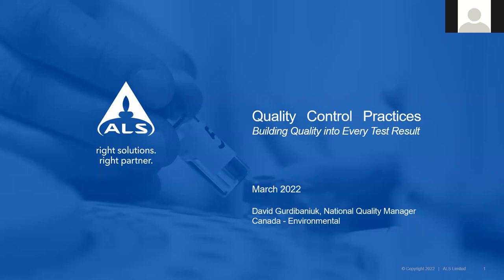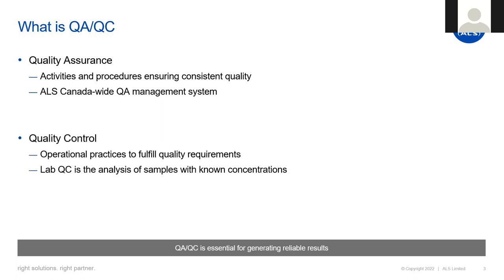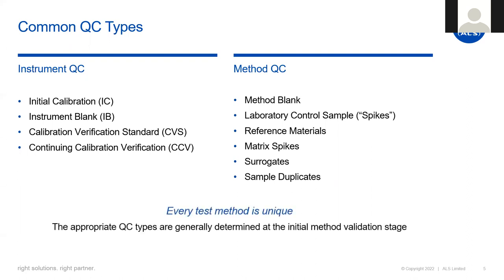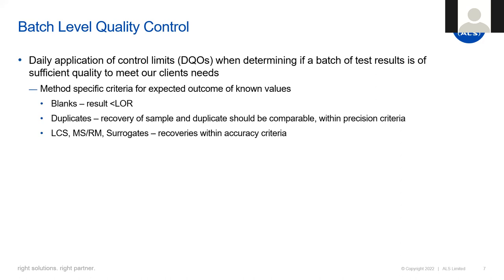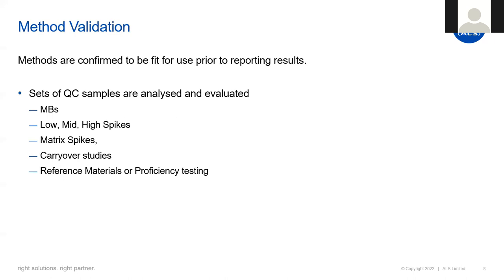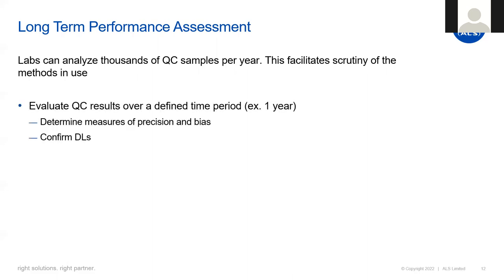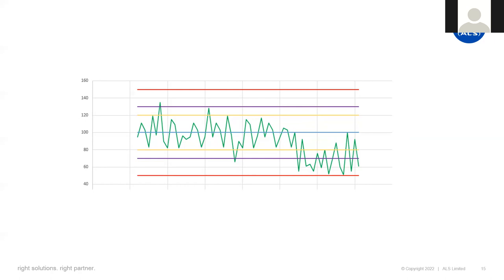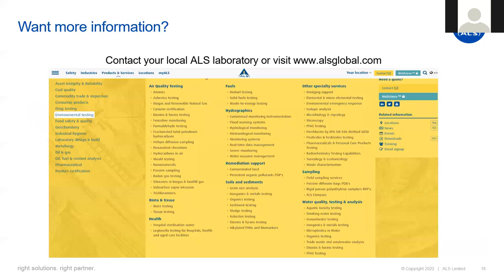3-9 Quality Control Practices: Building Quality into Every Test Result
Join our industry expert for this educational webinar discussing Quality Control Practices: Building Quality into Every Test Result.